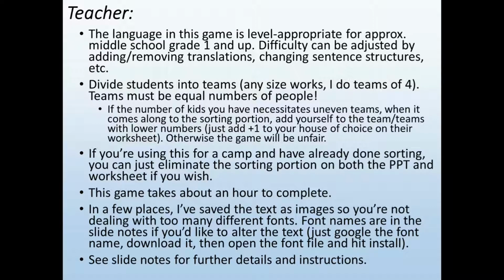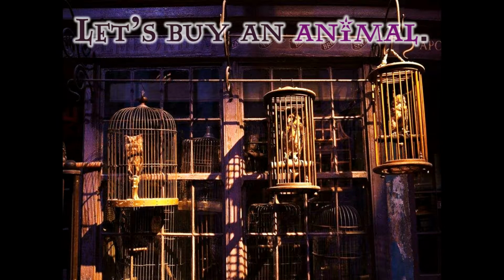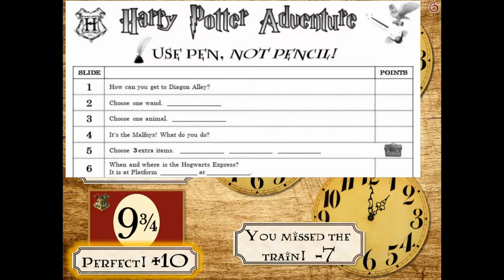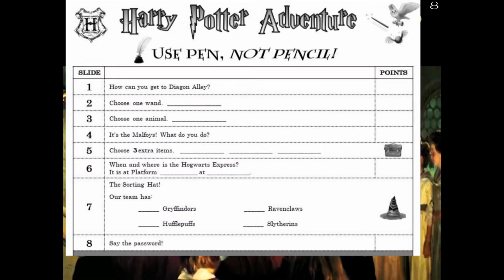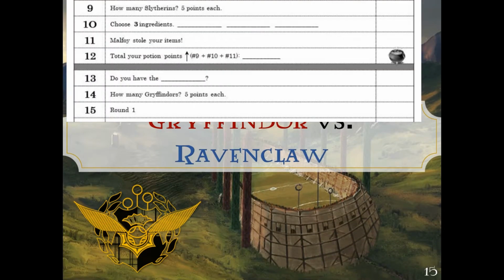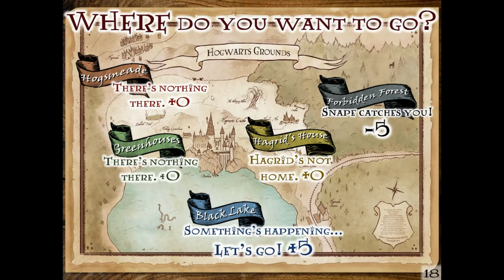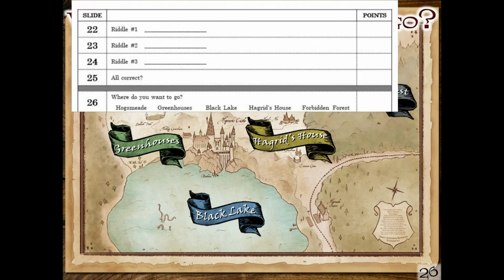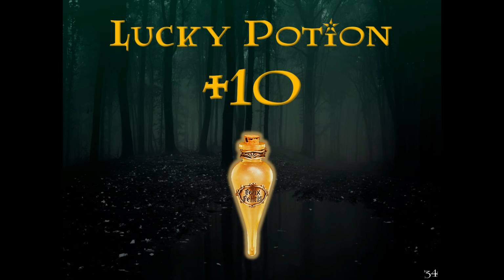Harry Potter 'Choose Your Own Adventure' PPT Lesson IWB Class Tutorial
Download this interactive Powerpoint (PPT) story lesson that is featured in this ELT lesson plan video, along with many other IWB games for free for instant use in your (Interactive White Board / Smartboard) IWB classroom or online class. This English (ESL / EFL / ESOL) Powerpoint (PPT) game is designed for large Chinese public primary / elementary school (TEFL / TESOL) classes.